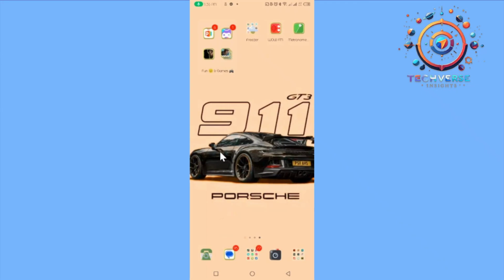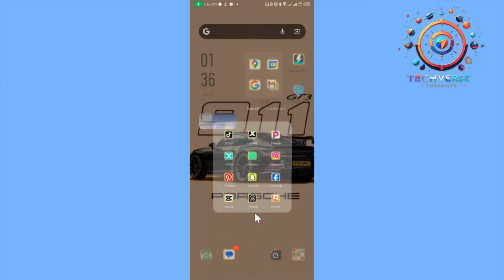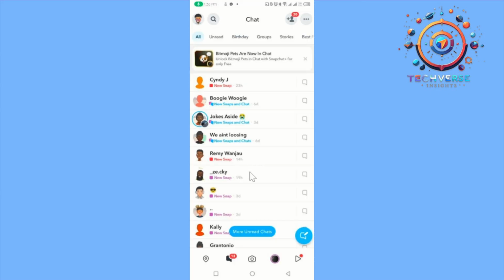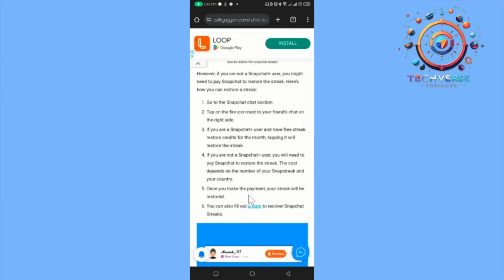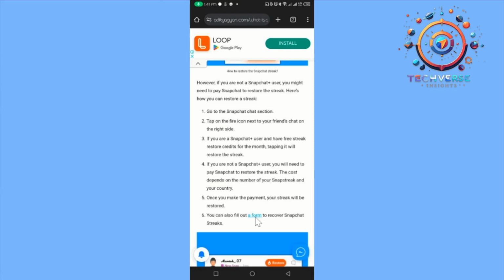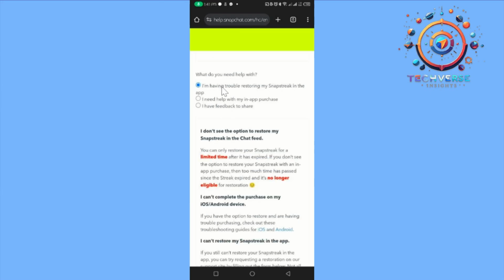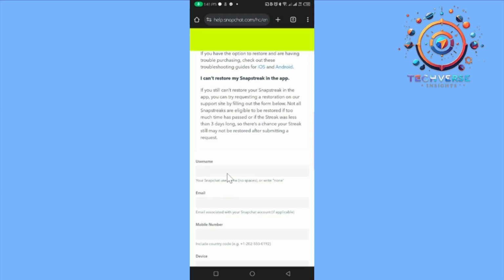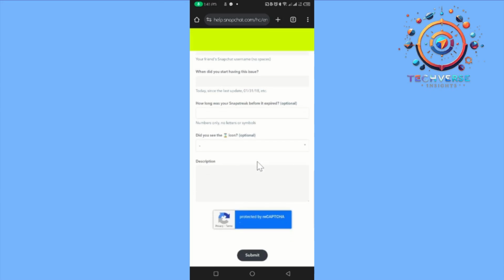New Update: How to Restore Snapchat Streak - Snapchat Streak Recovery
Have you lost your Snapchat streak and want to restore it?
This video provides a comprehensive guide on how to recover your Snapchat streak with the latest update.
Follow these simple steps to get your streaks back and continue snapping with your friends.
 Watch now and learn how to quickly and easily restore your Snapchat streaks!